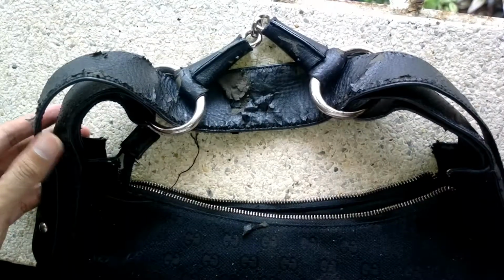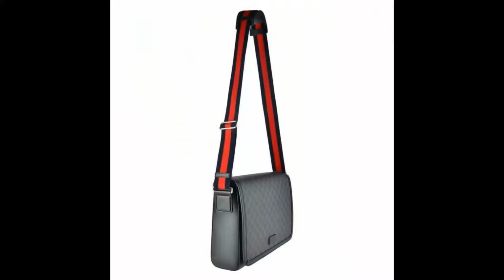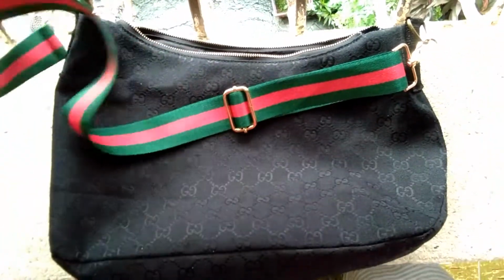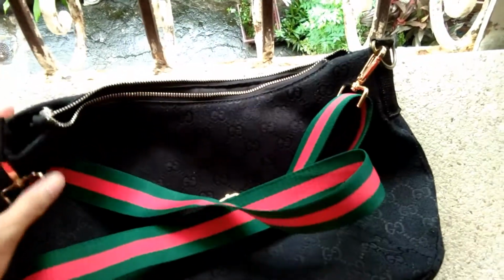DIY Repairing / Redesigning Gucci Bag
Bag Strap

I hope you guys enjoy the vid as much as we enjoyed filming it.